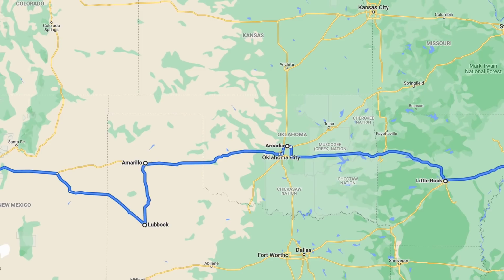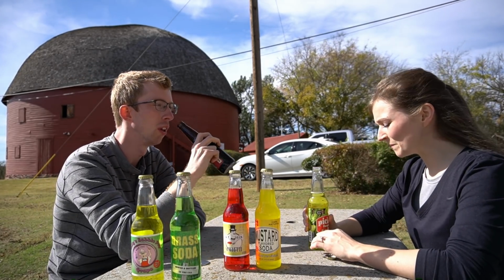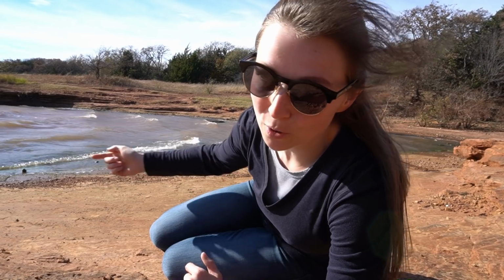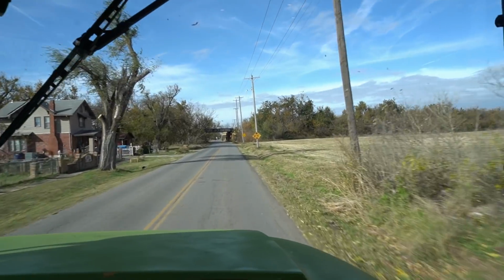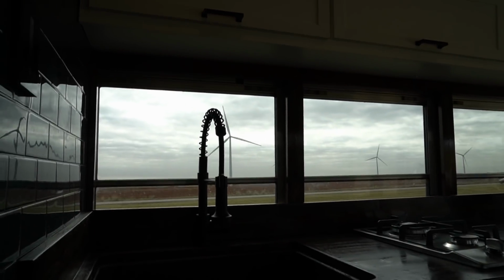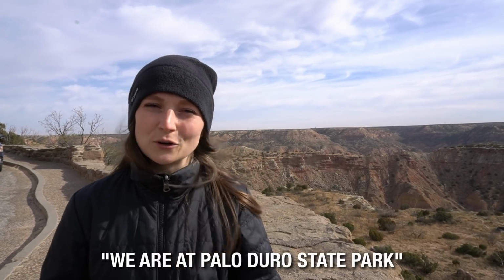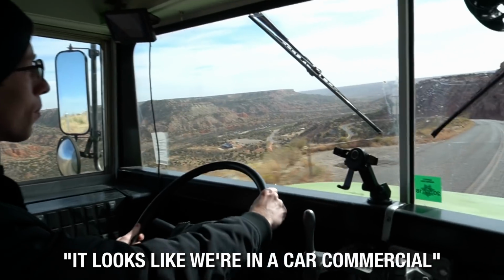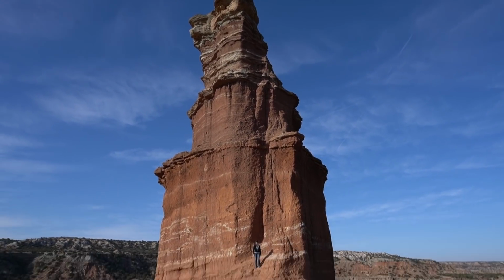Driving Our Skoolie on Route 66 (Oklahoma and Texas)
We're going through the ENTIRE state of Oklahoma (and a little bit of Texas!), and driving our skoolie for a US Route 66 road trip!

We stop by Pops 66 for some weirdly-flavored sodas, check out the Round Barn in Arcadia, and even spend a few hour exploring and hammocking at Arcadia Lake

As we continue west through Oklahoma, we stop for BBQ at a locally-run Oklahoma smokehouse. We try beef BBQ and park BBQ sandwiches, and they are VERY different from the Carolina BBQ we grew up with!

Finally, we exit Oklahoma, but the fun doesn't stop there! Our minds were BLOWN when we visited Palo Duro Canyon State Park near Amarillo, Texas. This is our first time visiting a canyon, and honestly it feels like we're in a different world.

We hike a few of the trails at the park: (1) the CCC trail that leads down into the canyon, and after a white-knuckle drive down in our skoolie, we hike the Lighthouse Trail that leads to the iconic Lighthouse Rock Formation

We can't wait to see more new things like this! We'll announce a livestream once we reach the goal! 😊

OR
Send a one-time tip to keep us on the road! Your support makes a huge difference!

— WHO ARE WE?  —

Hi! We are Jimmy & Natalie, a couple of kids from South Carolina trying to experience more of the world. Right now, our self-converted Skoolie is our ticket to travel and we can't wait to see where she takes us!

~~ Vlog Gear ~~
Vlog Camera
Action Camera
Tripod/Microphone Mount
Wide Angle Lens
Lens Mount

~~ Electrical ~~
Renogy Batteries
Battery Monitor
Solar Panels
Charge Controller
Puck Lights

~~ Plumbing ~~
Fresh Water Tank
Water Heater
HepvO Waterless P-Trap
Composting Toilet

~~ Kitchen & Misc ~~
Dometic Fridge
MaxxAir Fan
12V Driver’s Fan

Jimmy & Natalie 💚

If you choose to use these links, thank you for supporting us! If not, no worries!